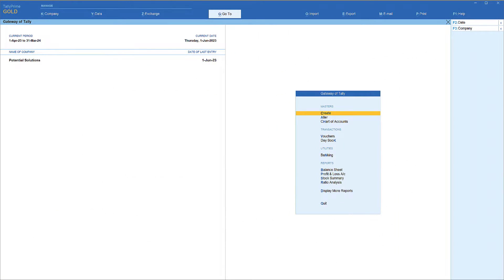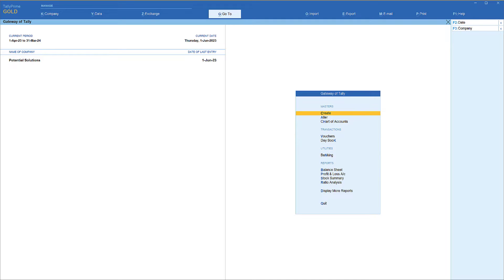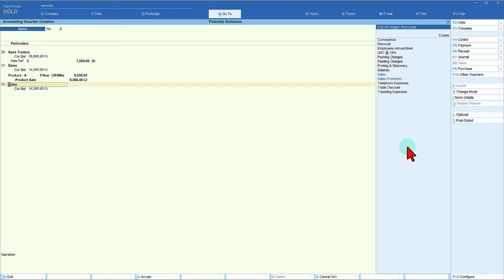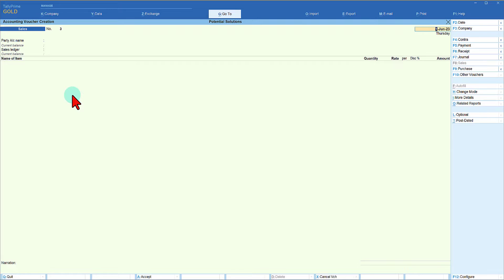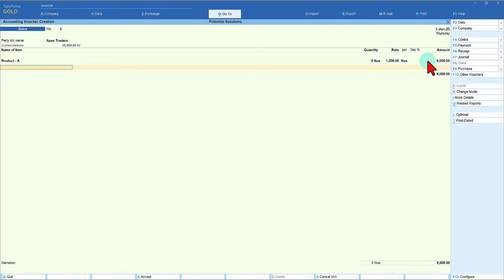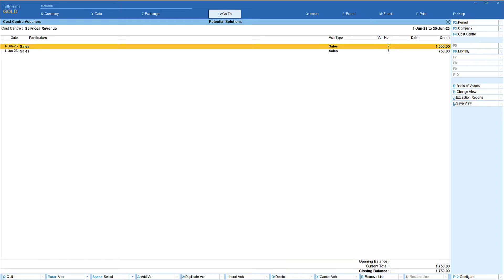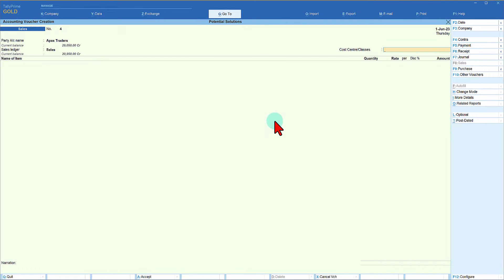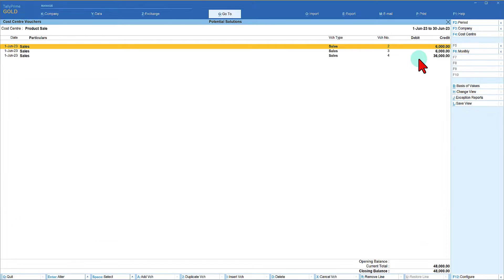Cost Centre Class in Sales Invoice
In this video we shall learn 3 use case scenarios of passing sales invoice for cost centre allocation.

Scenario -1 – sales entry as voucher for cost centre allocation with option to allocate to more than one cost centre.

Scenario 2 – Sales entry as item invoice, where sales entry can be captured without ‘common ledger account for item allocation’, in this case cost centre allocation can be done after accounting ledger selection for multiple cost centre after each item selected.

Scenario 3 – Sales entry with ‘common ledger account for item allocation, where a single cost centre can be selected from the cost centre class field and multiple items can be captured without individually allocating cost centre for each of the item.